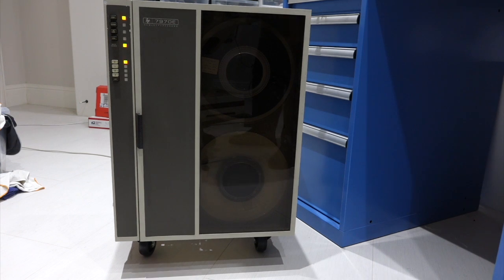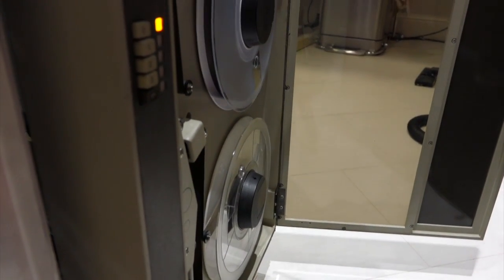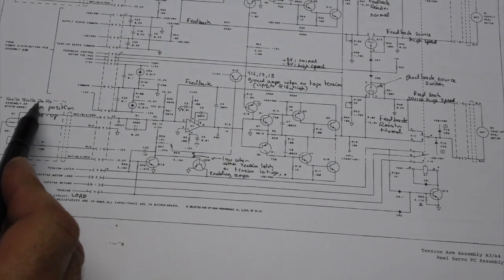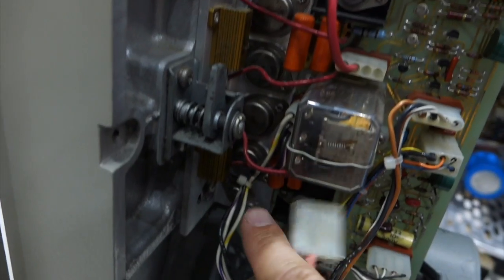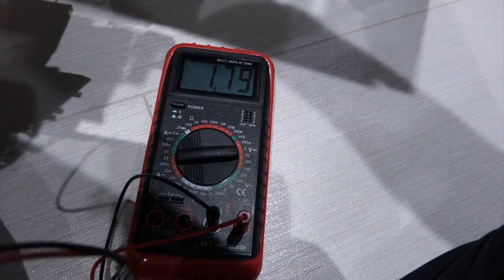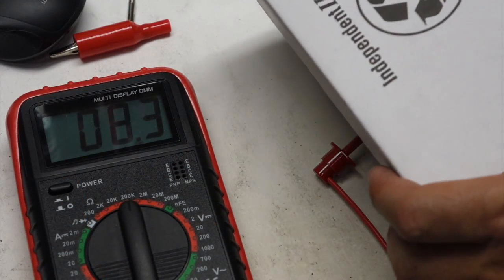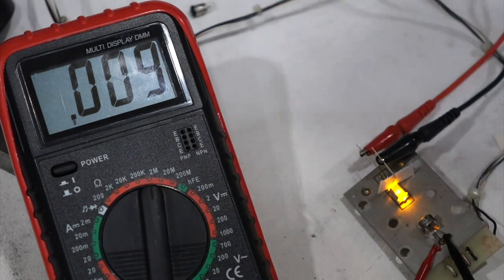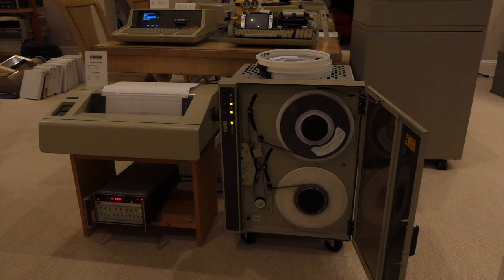HP 7970E Tape Drive Repair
My beloved monster HP 7970E vintage 9-track tape drive is not working anymore! It was fine working continuously during the two days of the VCF exhibition, but when I brought it home it would not load tape anymore. Time to look at the innards and find what is wrong.